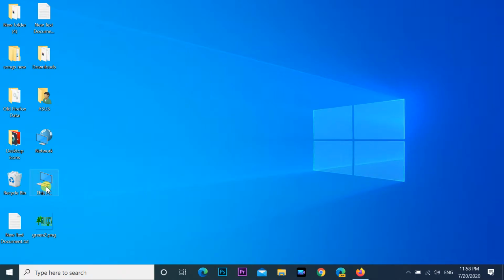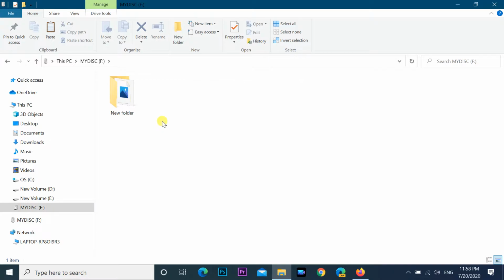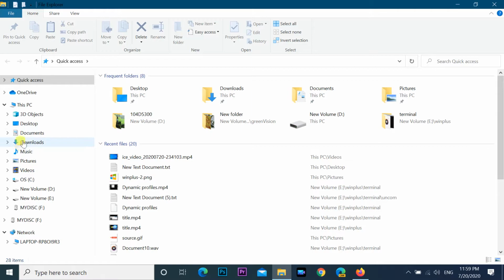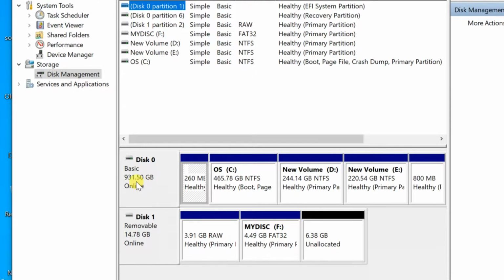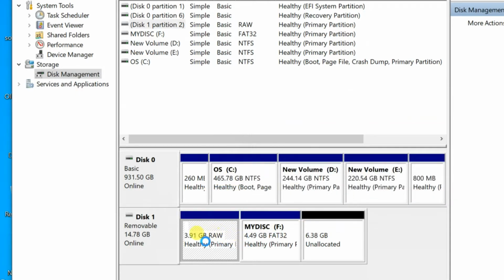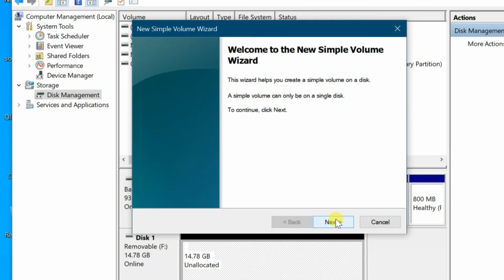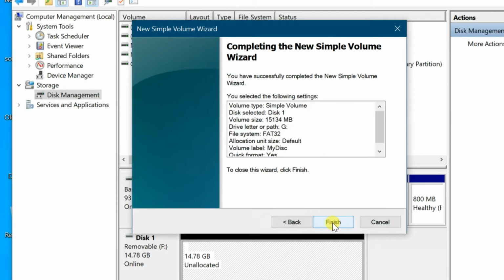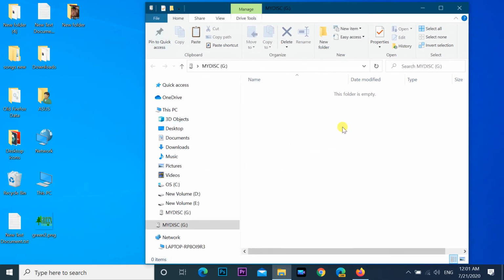How to fix USB Flash Drive Capacity reduced problem